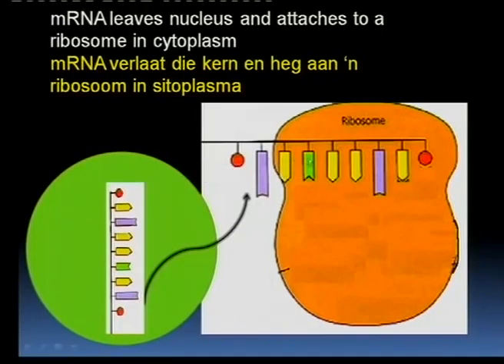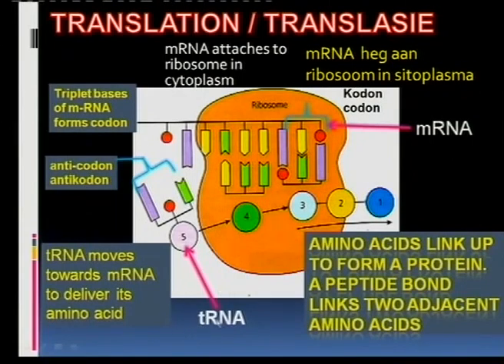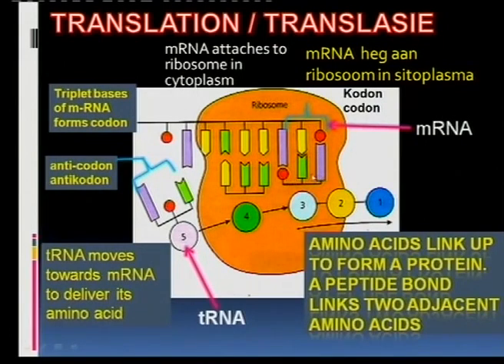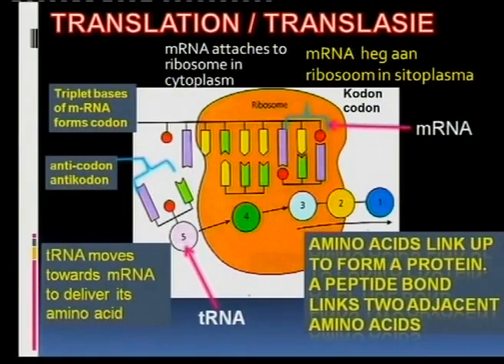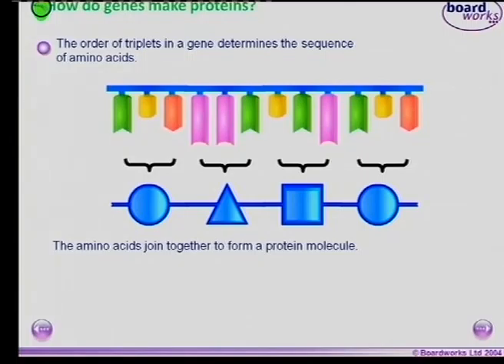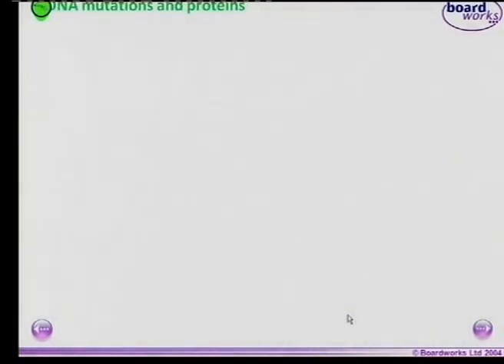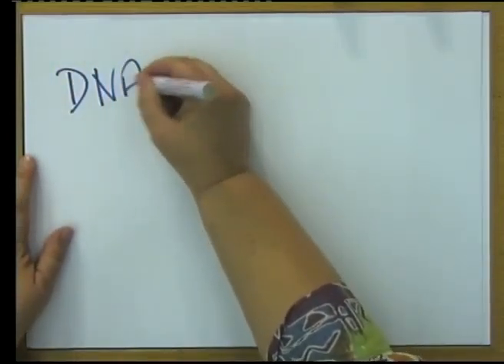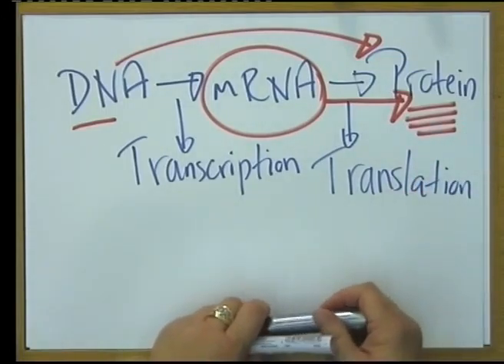DNA replication translation protein synthesis